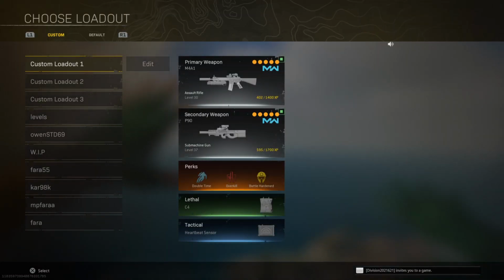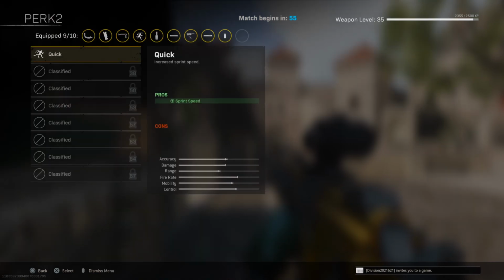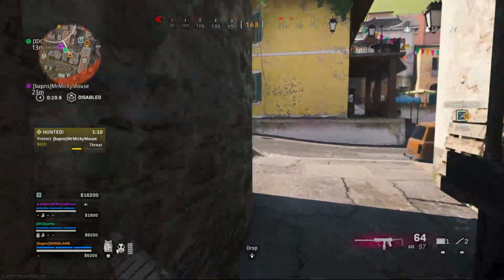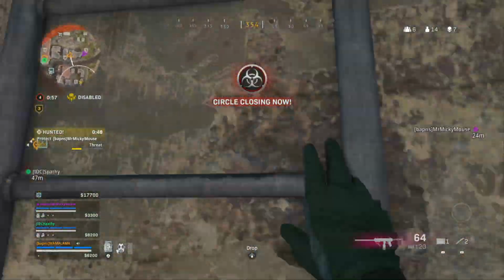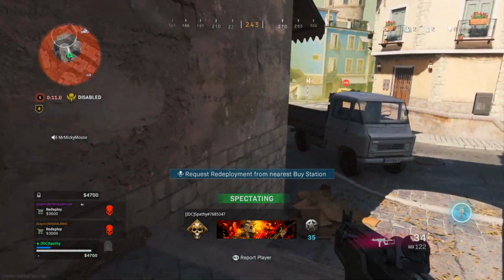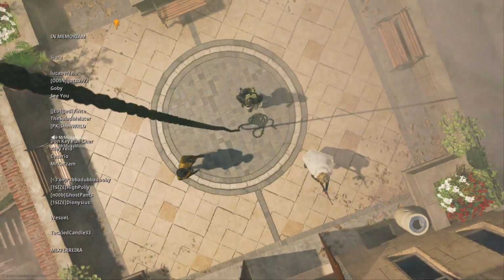Call of Duty: Modern Warfare_20220805170714